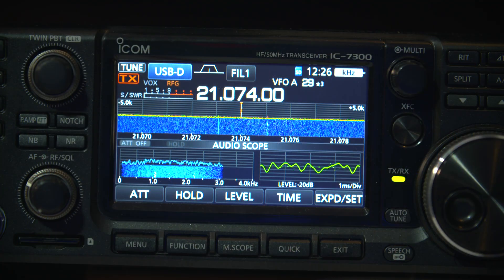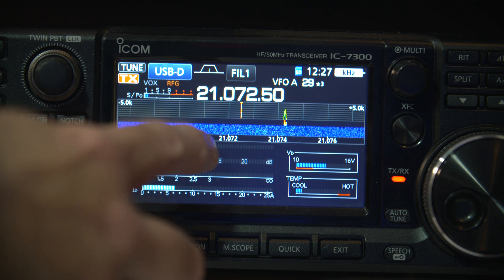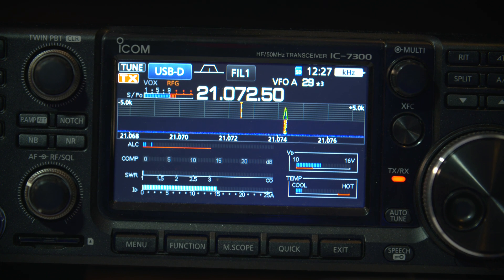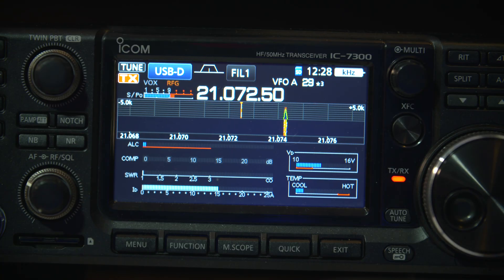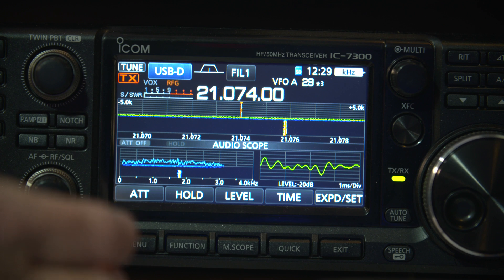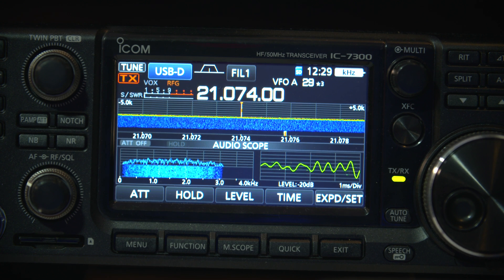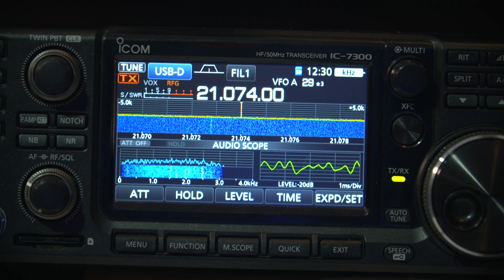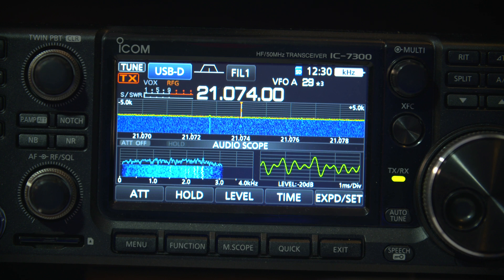FT8 HAM Radio - How to Reduce your ALC: The Secret to a Powerful Signal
Reducing your ALC in Digital modes.
This tip is so simple and overlooked. Its free.
Don't overdrive your radio in FT8 mode

I found a digital tip that a lot of people overlook - debate - are not sure of

I am using this with my Icom IC-7300
Some radios do require more ALC than others so try and see

I have thought about this for some time and in the digital microwave for broadcast TV overdriving is a No No. So it makes sense to not overdrive your HF signal on digital transmissions. Radios like the Icom IC-7300 has a very useful feature called audio
You can actually see if you are overdriving.
I used to run with the ALC just showing but if your do it with the Audio not overdriving there will be no ALC indicated on the radio.
Digital Ham Radio
digital ham
IC-7300
over driving
timecode
0:00 intro
01:14 Setup
02:46 Over driving
03:50 Normal Audio